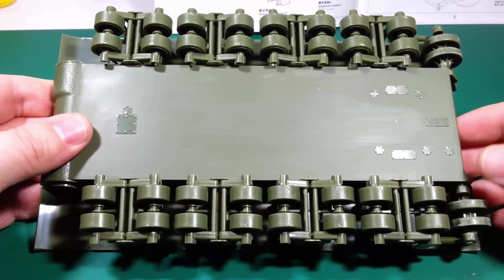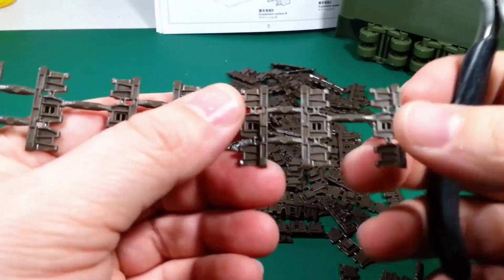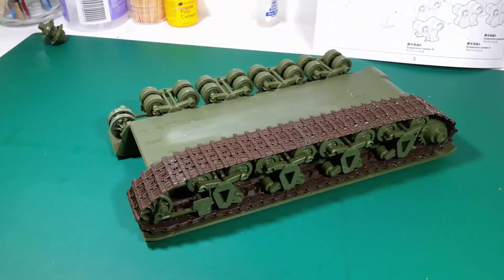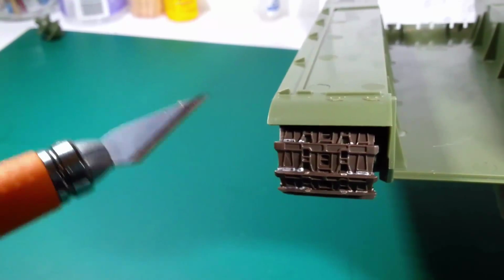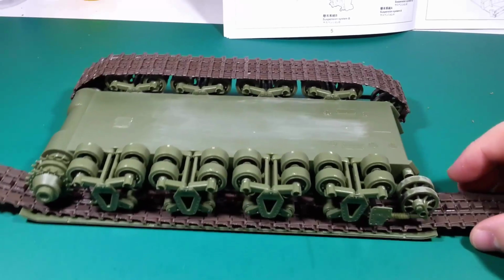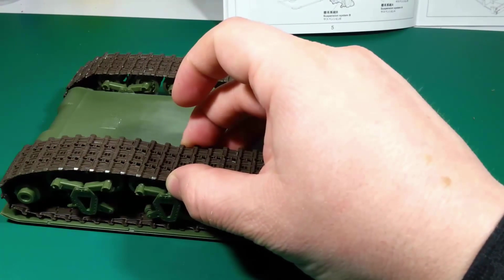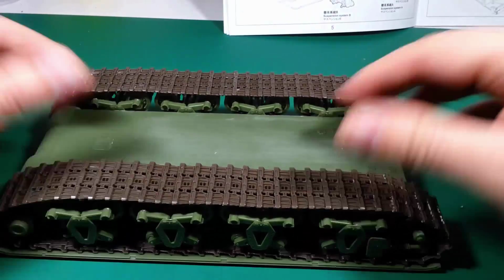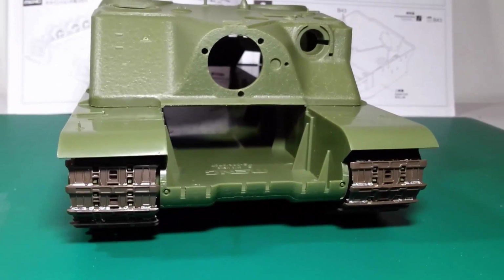Meng 1/35 A39 Tortoise Heavy Assault Tank - build part 2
Part 2 of my Tortoise tank build where I give a rough overview on how to assemble track links, and then proceed to mess it up at the end!